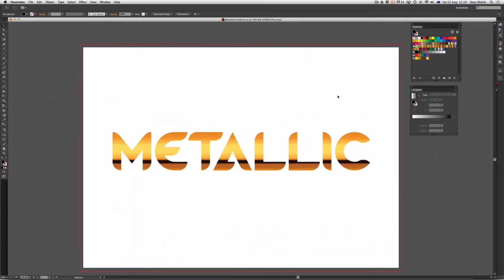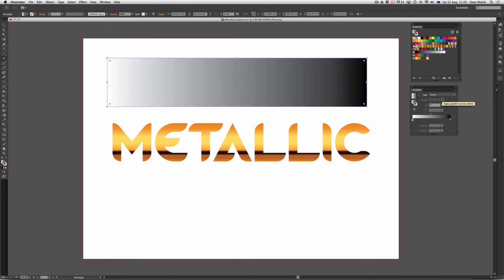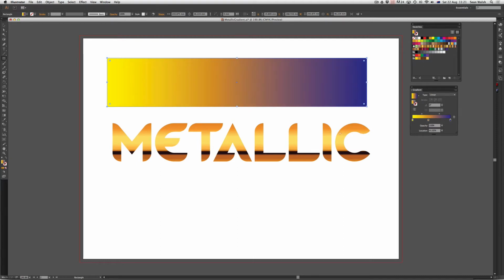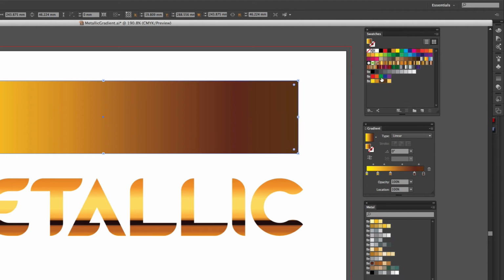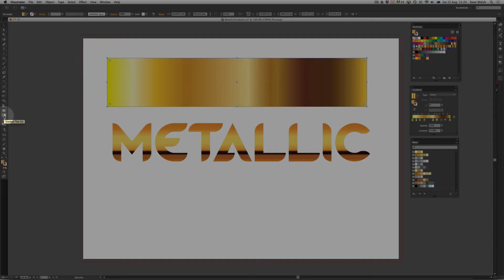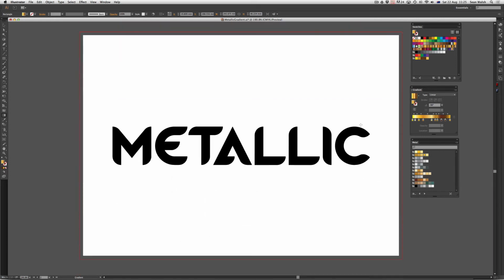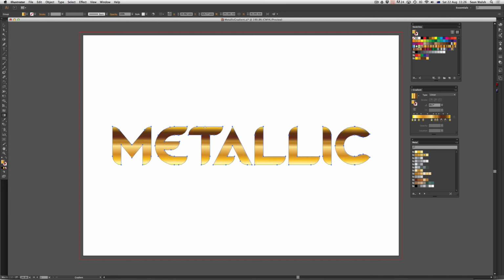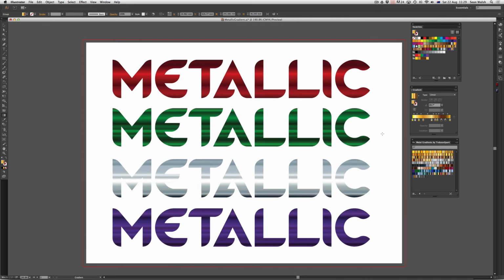Illustrator Tutorial - Metallic Gradients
This short video demonstrates how to create cool metallic effects in Illustrator. The gradient tool is a great way to illustrate reflective surfaces and give some dimension to your artwork. Plus it's heaps of fun to use!